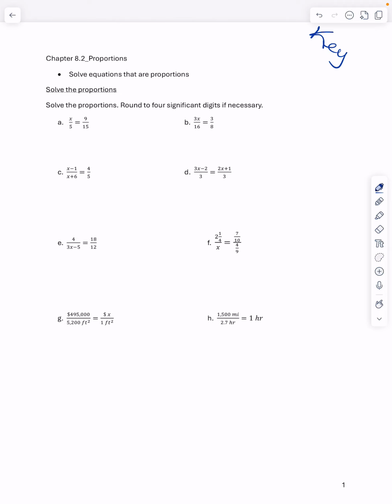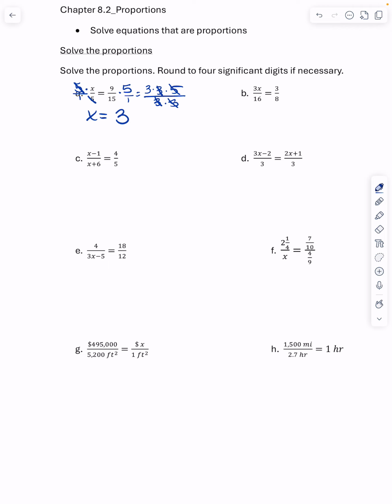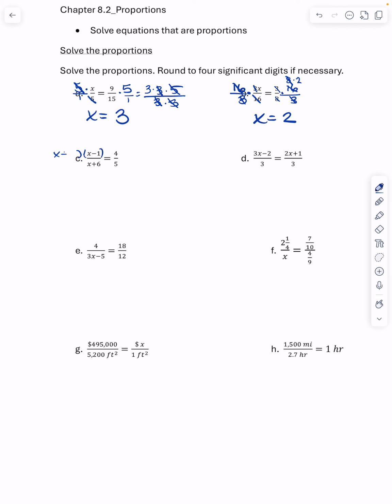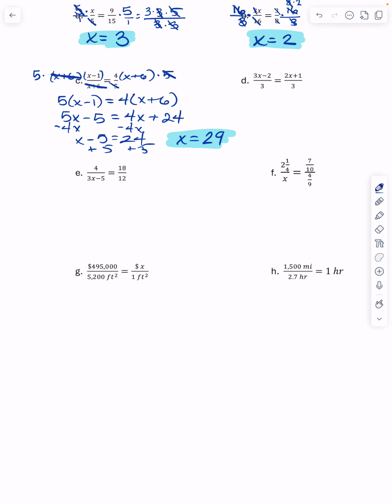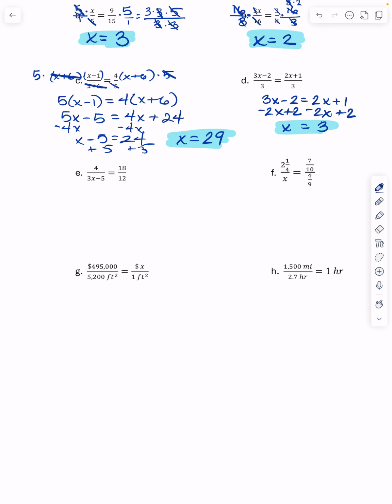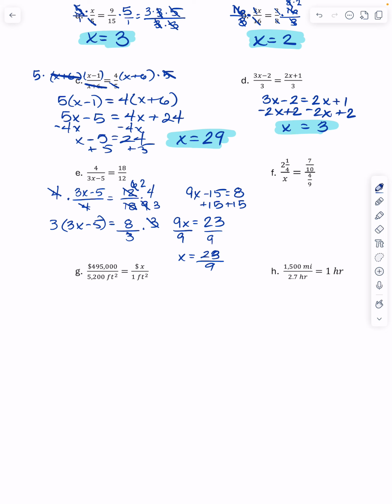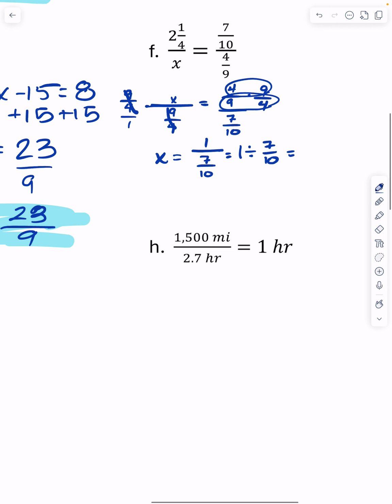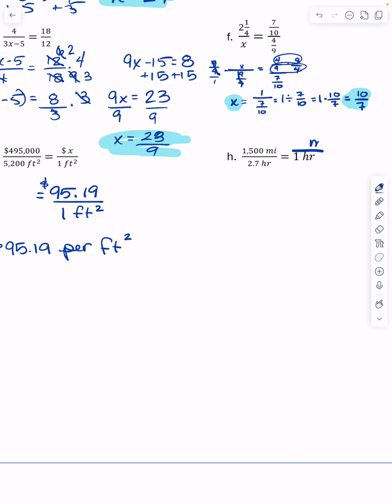Chapter 8 2 Proportions page 1